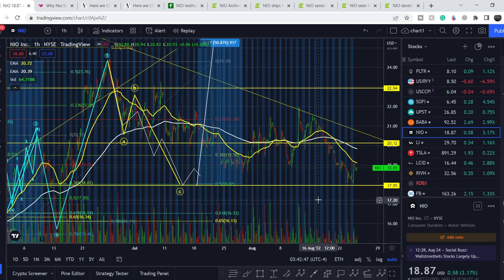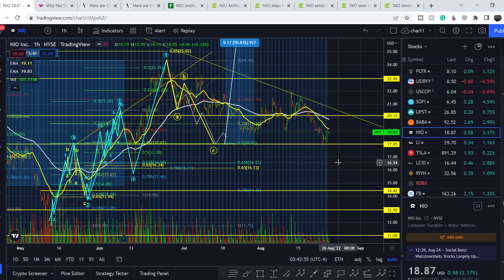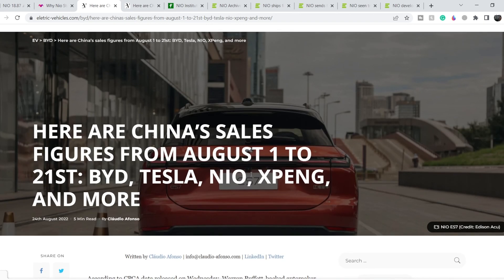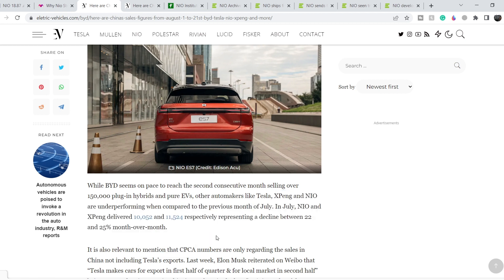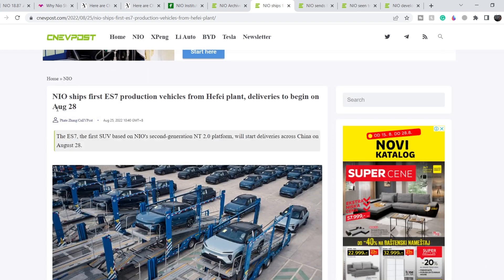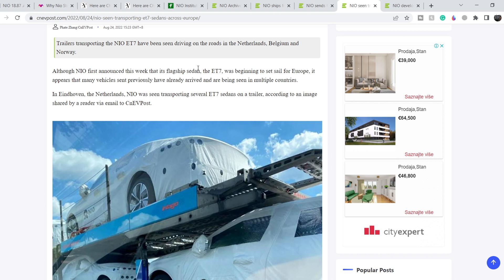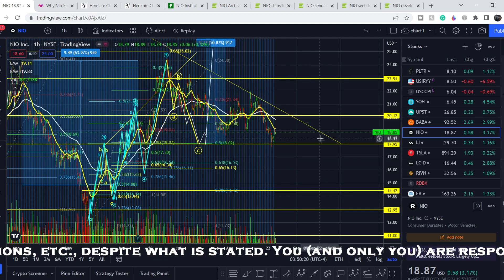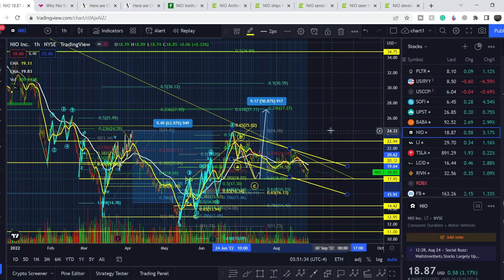NIO Stock to $45?! DEUTSCHE BANK SET A NEW PRICE TARGET! DO NOT MISS THIS!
NIO Stock Analysis: NIO, Inc. (China) is a holding company, which engages in the design, manufacture, and sale of electric vehicles, driving innovations in next generation technologies in connectivity, autonomous driving and artificial intelligence. Its products include EP9 supercar and ES8 7-seater SUV. The company provides users with home charging, and power express valet service and other power solutiaons including access to public charging, access to power mobile charging trucks, and battery swapping. It also offers other value-added services such as service package, battery payment arrangement, and vehicle financing and license plate registration. In this NIO Stock Analysis video, we disacuss swing trading and investing in the company. We analyze the 55 EMA (Exponential Moving average), MACD (Moving Average Convergence Divergence), RSI (Relative Strength Index), bullish and bearish trends, technical analysis chart patterns, and potential entry and exit points for traders and investors.

Timecodes:
0:00 Intro
0:11 Fundamental Analysis
6:23 Technical Analysis